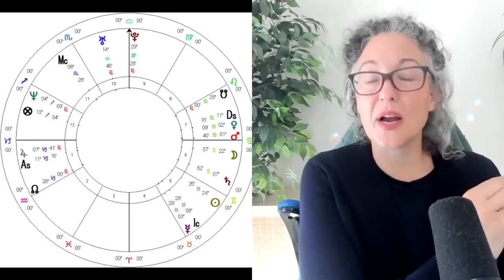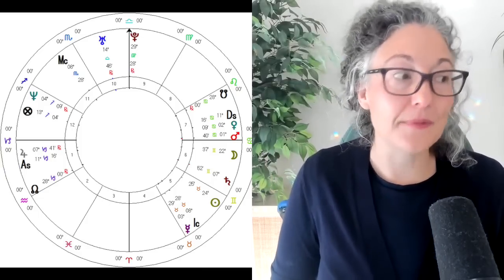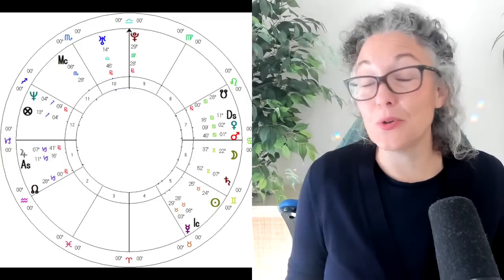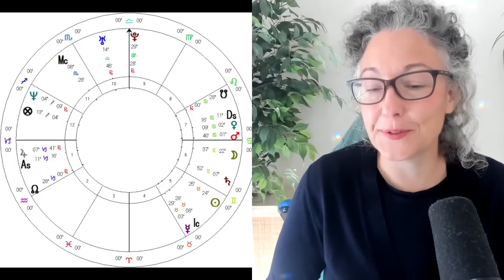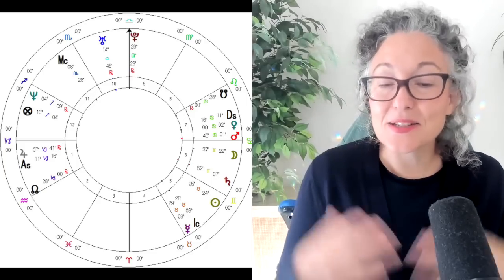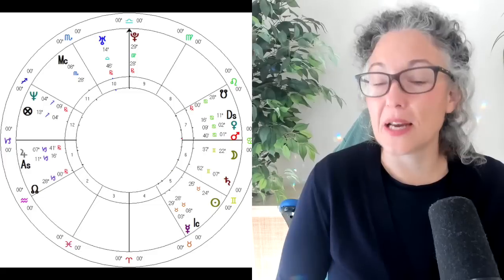Your Ascendant and Ruling Planet: Birth chart basics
Kelly provides tips on how to explore and connect with your birth chart. She gives you a taste of some of the topics you’ll want to delve into as you begin to learn astrology. In this episode, she looks at the Ascendant and its ruler as well as the placement of the Sun and the Moon.

If you’re looking for a comprehensive astrology program, Kelly’s once-a-year bundle offer on her full Astrologer Training Program is happening right now. This offer expires soon so don’t wait!